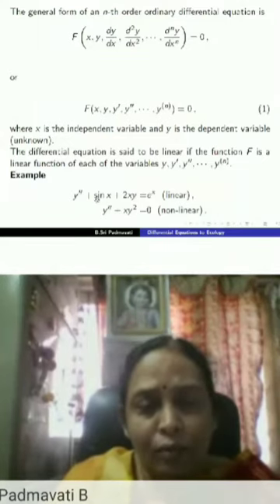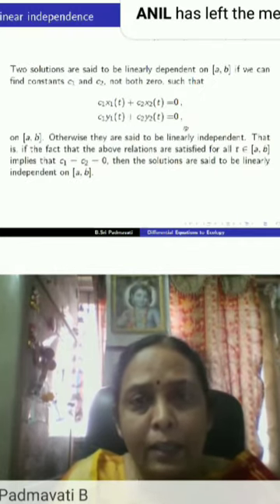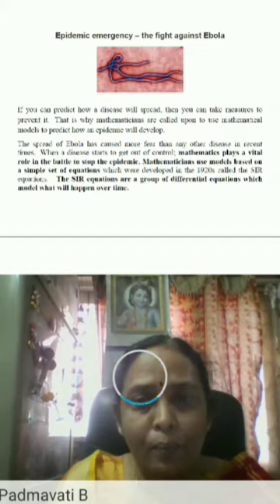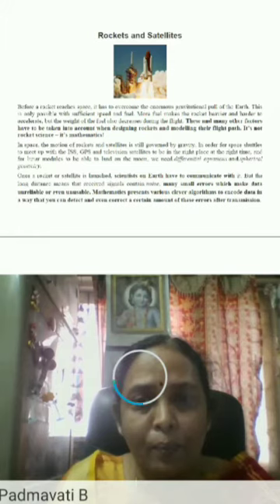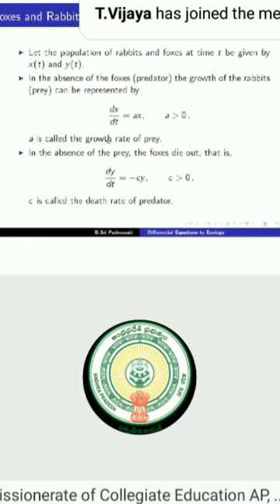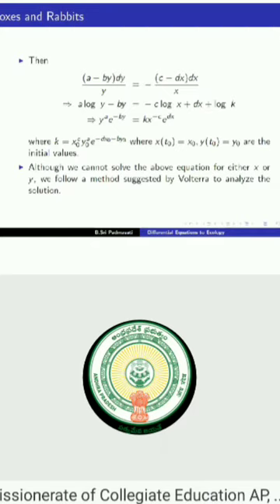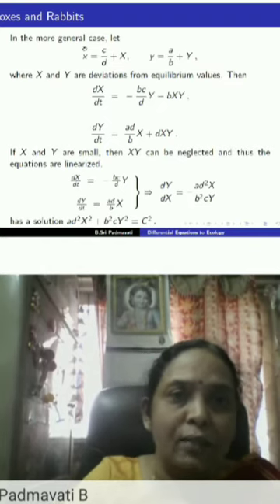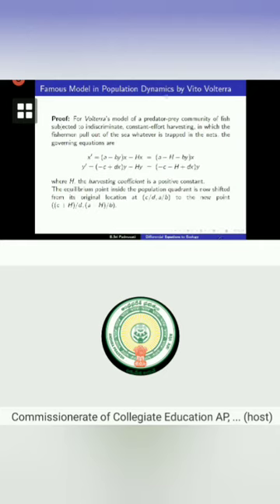Application of Differential equations for Research scholars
Explained about SIER SIR MATHEMATICAL MODELS WHICH WAS USED IN THE APPLICATION ON PENDAMIC DESEACES LIKE COVID 19. EXPLAINED ABOUT THE APPLICATION S ON ECOLOGY